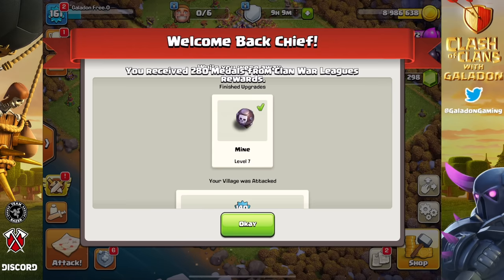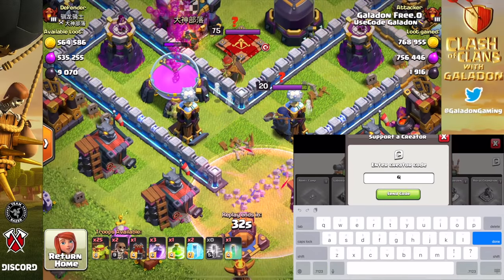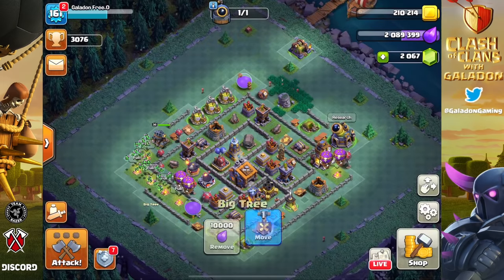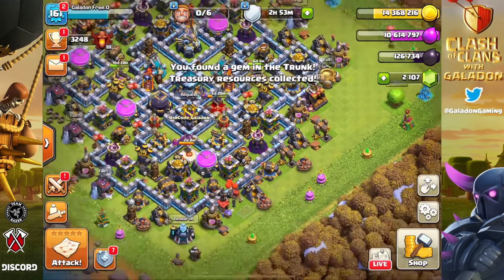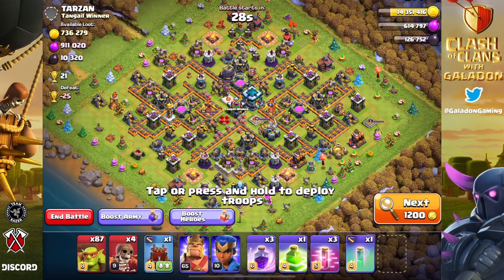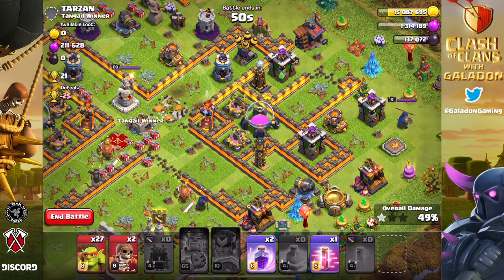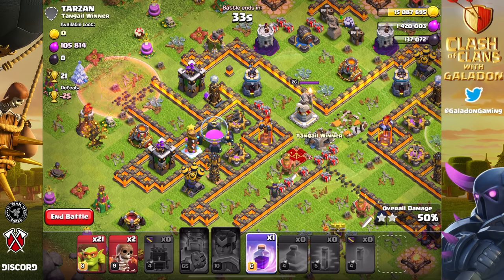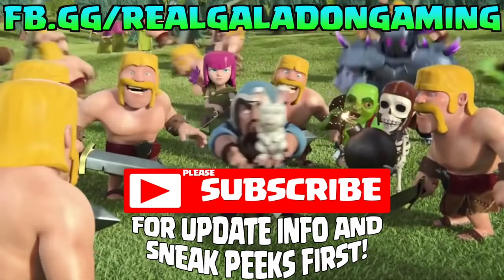Upgrade FASTER in Clash of Clans! No Cash Clash #231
Upgrade FASTER in Clash of Clans? DO NOT Do This! No Cash Clash Episode #231